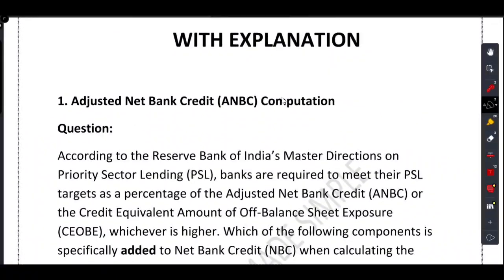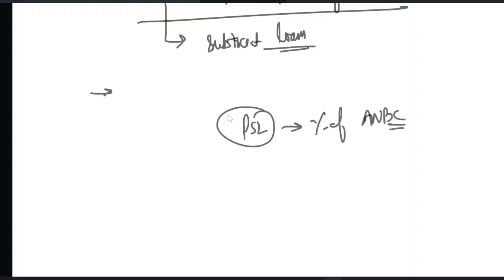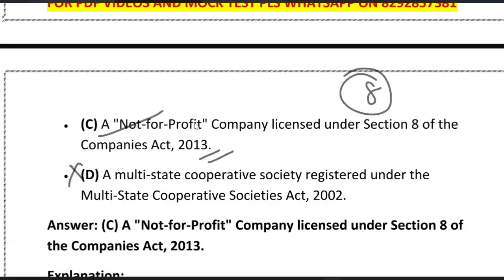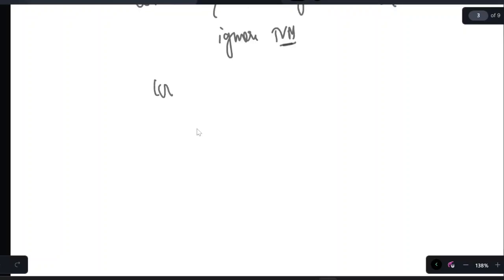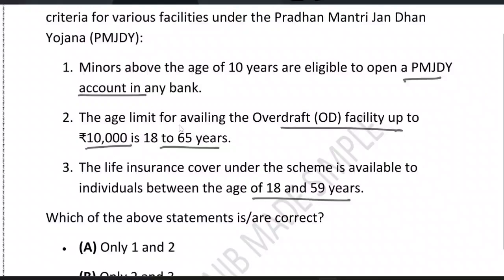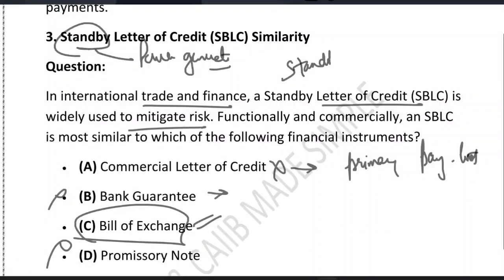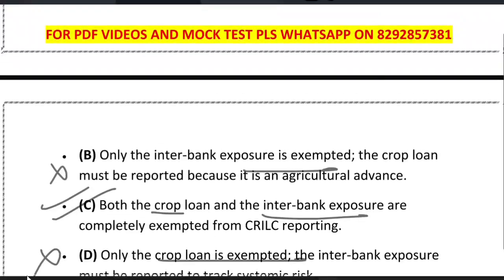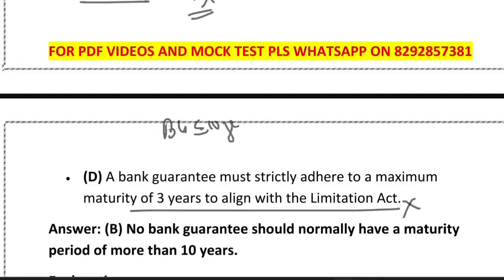MASTER IIBF CCP CERTIFICATION: 09.05.26 IIBF QUESTIONS ! DETAILED EXPLANATION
🔥 Preparing for the **IIBF CCP Certification Examination**?

In this video, we will discuss and analyse the **important questions from the IIBF CCP Certification exam held on 09.05.26**, with **detailed and easy-to-understand explanations**.

### 📚 What You’ll Learn:

✅ Important IIBF CCP Exam Questions
✅ Detailed Explanation of Every Question
✅ Concept-Based Learning in Simple Language
✅ Important Exam Topics & Key Concepts
✅ Learn the Logic Behind the Correct Answer
✅ Useful for Upcoming CCP Certification Aspirants

This session is designed to help you **understand concepts—not just memorise answers**. 🚀

🎯 **Watch till the end, revise smartly, and strengthen your preparation for the IIBF CCP Certification Exam!**

💬 **Have doubts? Drop them in the comments!**